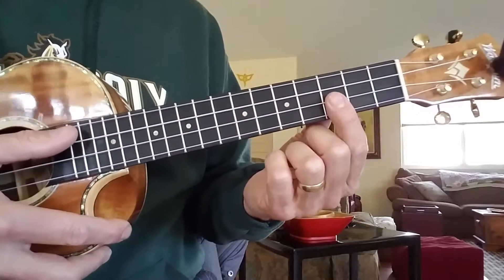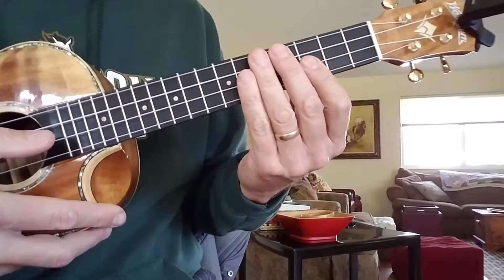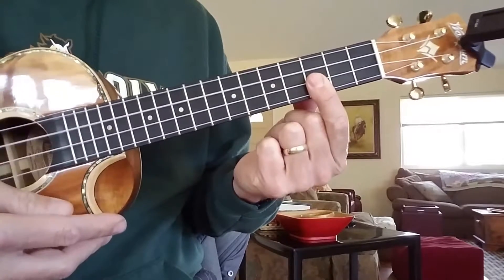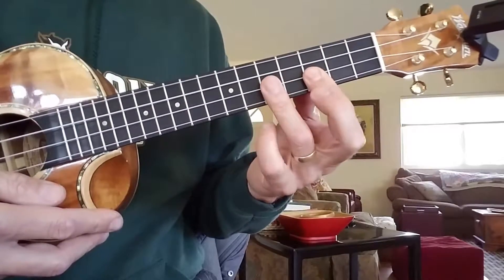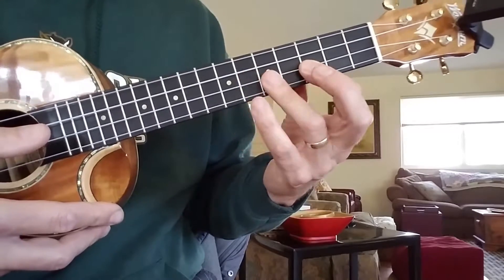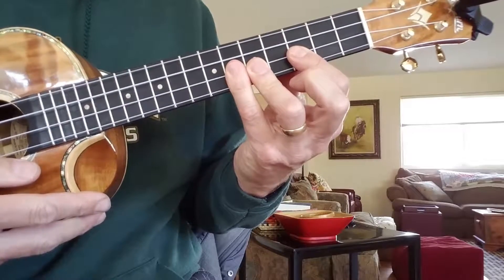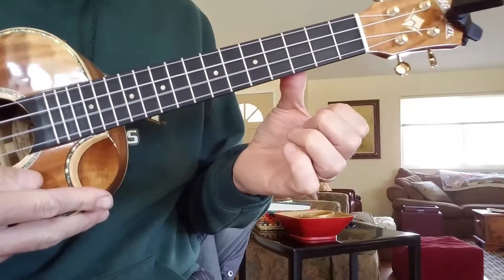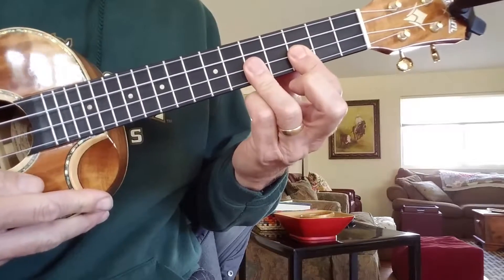"Satisfaction" Picking Tutorial